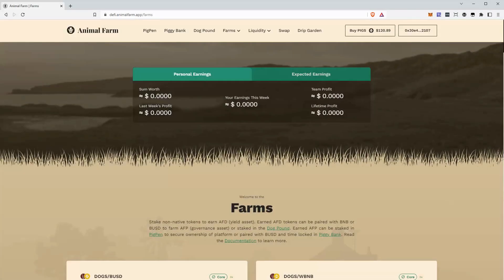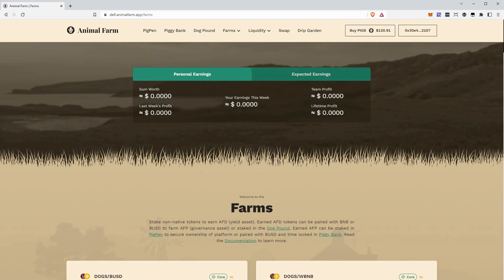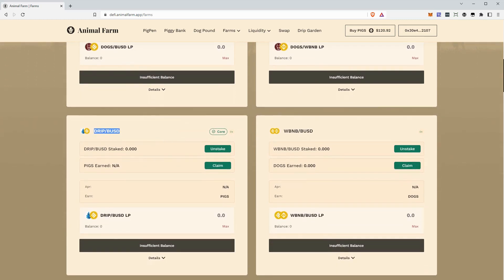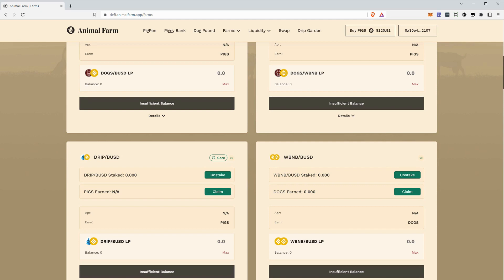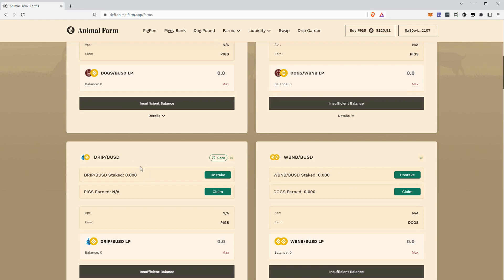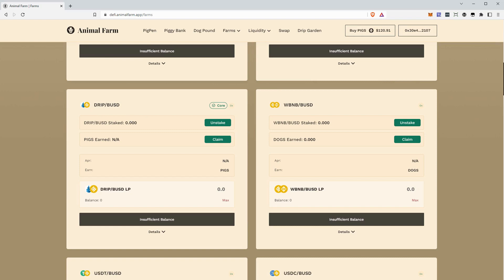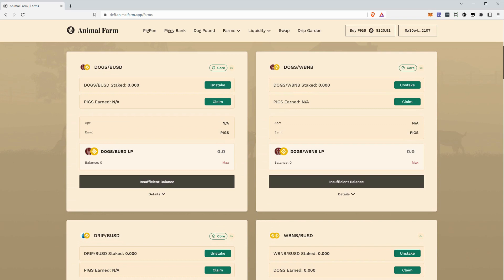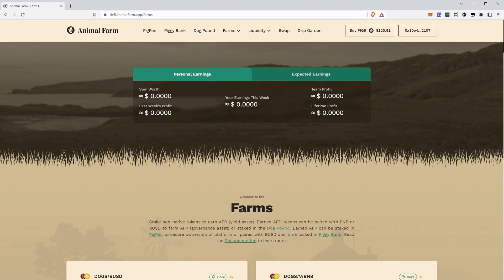Massive news for DRIP and Animal Farm! 🐷🐶💧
Forex may have just helped the future of DRIP with this minor change to the Animal Farm before its relaunch! Did he make the right choice?

Animal Farm is the first deflationary, fully decentralized ownership yield farm/lending protocol in
DeFi, where participants earn as owners of the network. It has many unique mechanics.
The super wealthy do not build and protect their wealth by selling their assets. They accumulate their wealth and then leverage it while living off the dividends.
Animal Farm embraces this financial power and places it in the hands of the platform participants.
Fully decentralized lending that does not rely on algorithmic stablecoins or any high risk exposure. Instead, collateralized TVL on Animal Farm is lent to Pancakeswap for an additional low risk yield aggregation compounded on top of native yield aggregation.

Have questions? Post them in the comments below, or join our growing Telegram chat community!

Start Your Drip Garden!

00:00 Forex is changing one thing...

Abstract Slow Motion - Alexey Anisimov